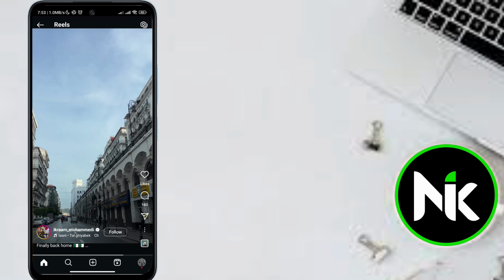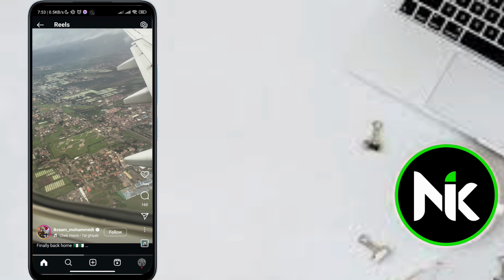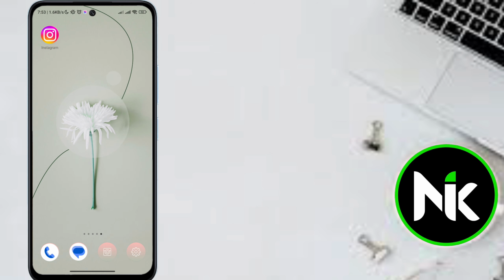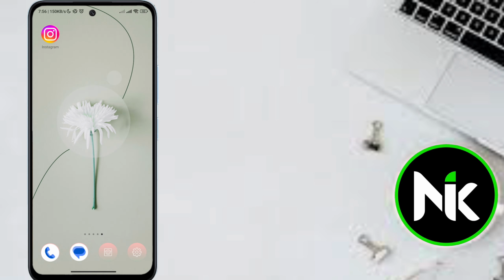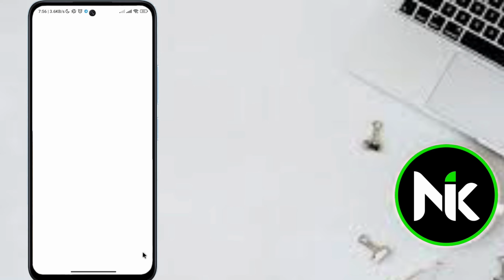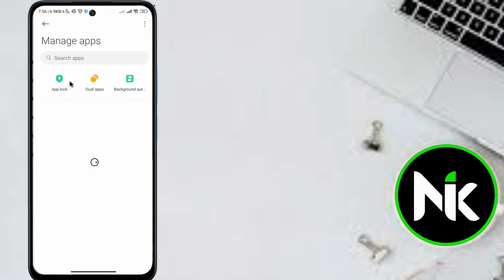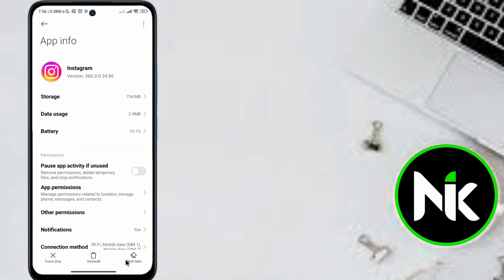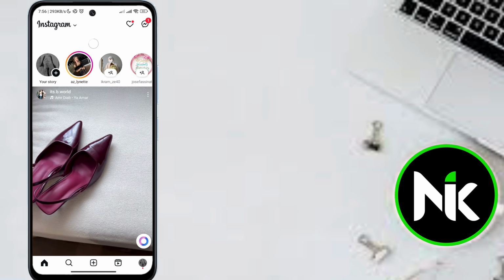How To Fix Instagram Reel Or Video Keep Freezing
How To fix Instagram Reel or video keep freezing? This is the most common question that most instagram users worldwide ask themselves. Although instagram has made it possible to hide tagged photos on Instagram, most instagram users have difficulty finding this "How to fix Instagram reel or video keep freezing ” feature, primarily because of its confusing interface. But we are here to answer these questions and assist you as best as possible.
Here is everything you need to know about how to fix Instagram reel or video keep freezing  on the mobile app.(android or iphone).
00:00 Introduction
00:18 How to fix Instagram reel or video keep freezing